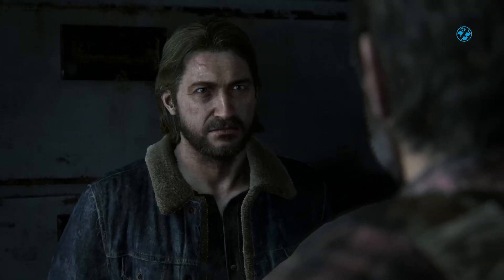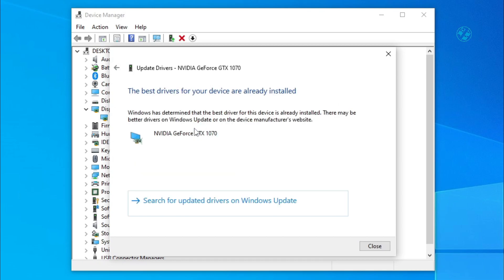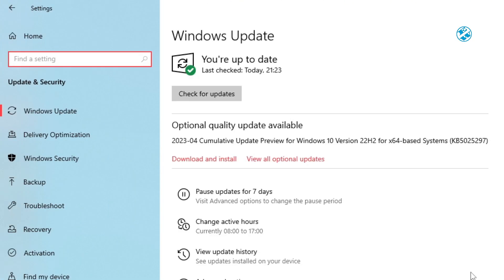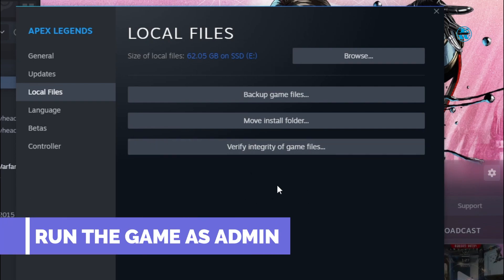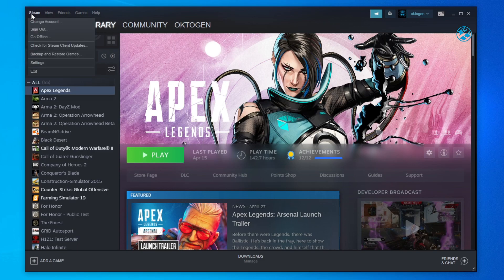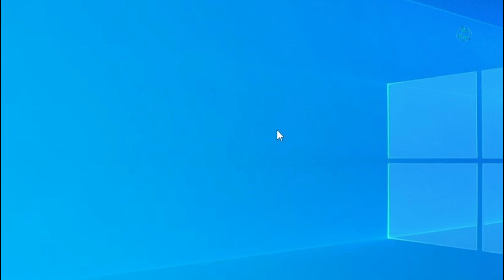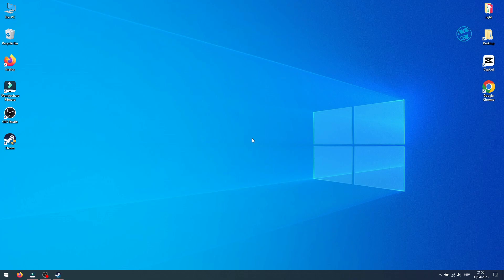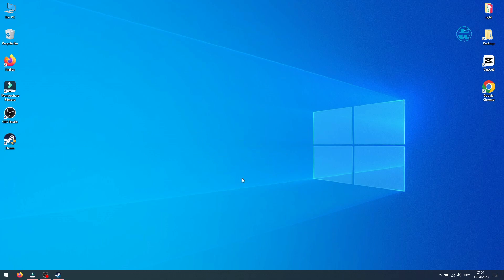How to Fix The Last Of Us Part 1 Launching & Crashing Issues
In this video, I'm going to share some of the best methods to fix the launching and crashing issues of The Last of Us Part I.If you're experiencing issues like crashing or freezing when launching the game, don't worry. I've got you covered. My step-by-step guide will help you identify and fix the root cause of the problem.If you're playing last of us part 1 on  PC, these methods will work for you. So, if you're ready to get back to playing your favorite game without any issues, make sure to check out my video.

Chapter:
00:00 - Intro
00:08 - Method 1
00:20 - Method 2
1:13 - Method 3
1:29 - Method 4
1:44 - Method 5
2:03 - Method 6
2:35 - Method 7
2:57 - Method 8
4:14 - Additional options